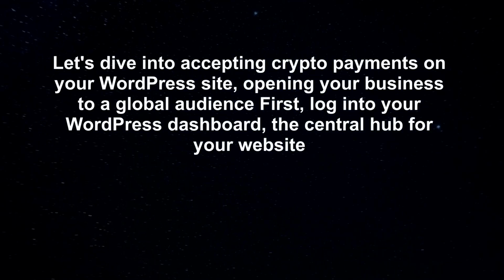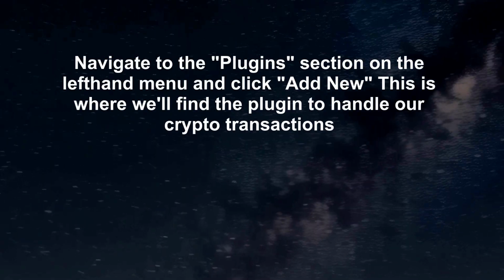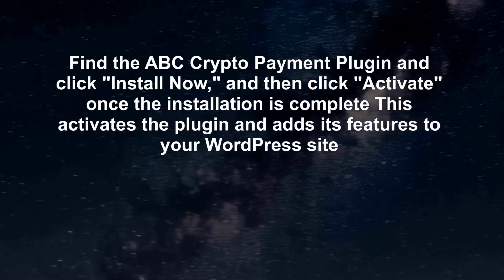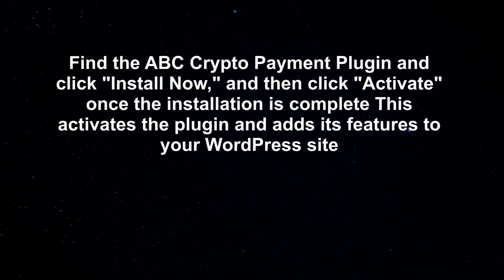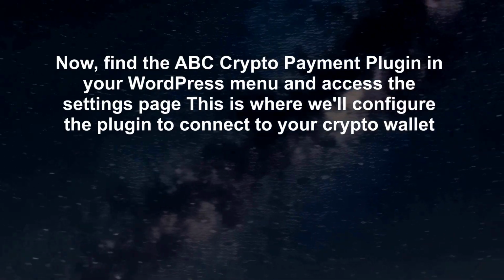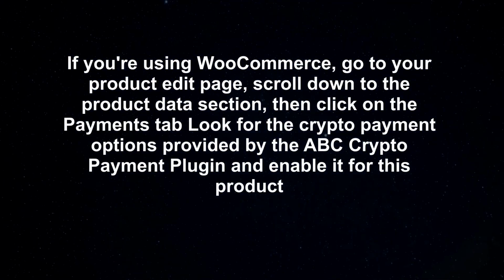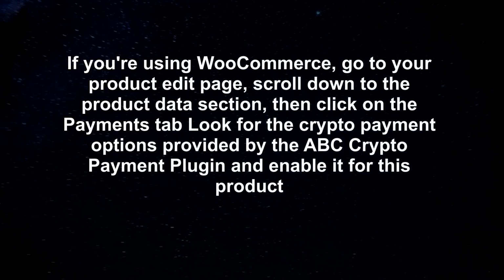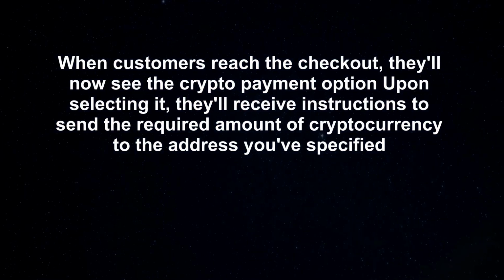ADD CRYPTO PAYMENTS ON YOUR WORDPRESS WEBSITE - Julia'sTutorials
ADD CRYPTO PAYMENTS ON YOUR WORDPRESS WEBSITE explains integrating cryptocurrency payments into a WordPress site, covering plugin installation, wallet setup, and transaction management for accepting Bitcoin and other digital currencies directly.

00:00 Intro
00:05 Installing Crypto Plugin
00:18 Activating the Plugin
00:23 Configuring Crypto Wallet Connection
00:33 Enabling Crypto Payments
00:39 Customer Crypto Payment
00:45 Monitoring Payments